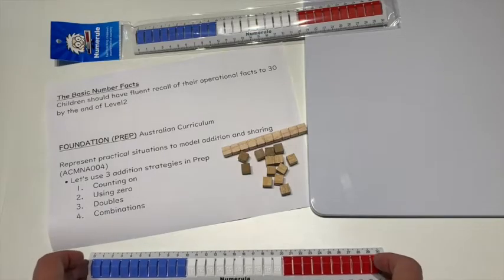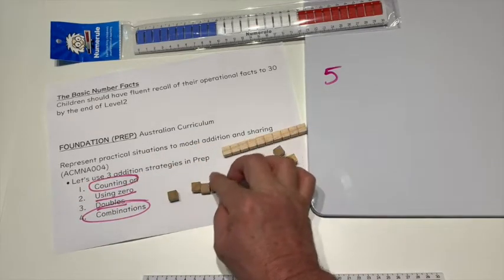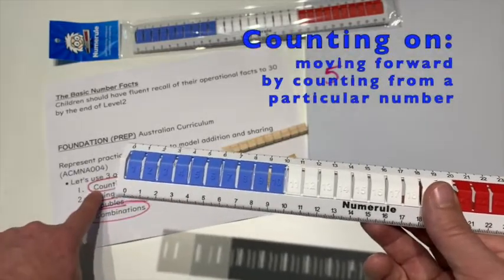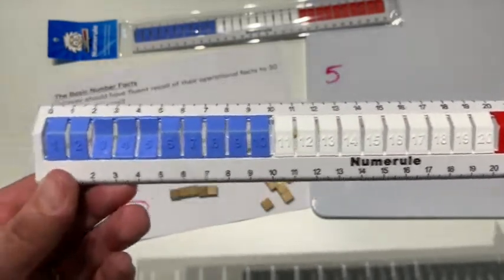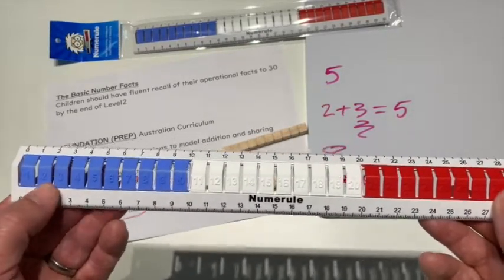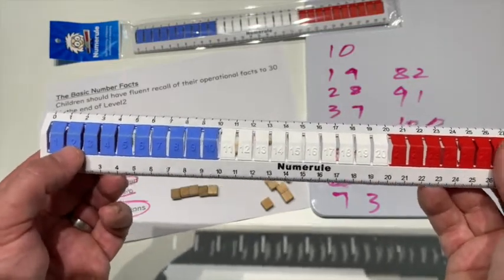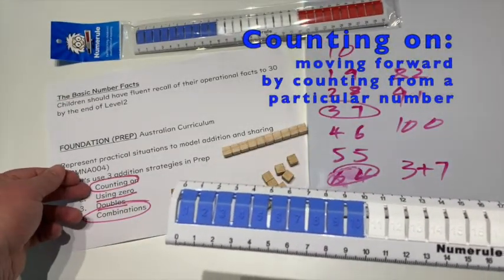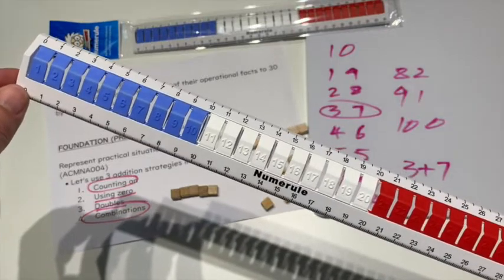Numerule: Basic Number Facts, COUNTING ON, Lesson 1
Lesson 1: Learning the simple Basic Number Facts using the maths manipulation ruler (Numerule). Starting with Counting On and relating that to the addition and subtraction combinations up to 10.